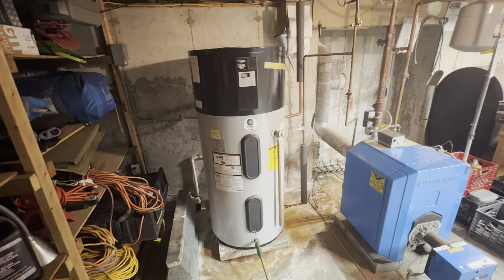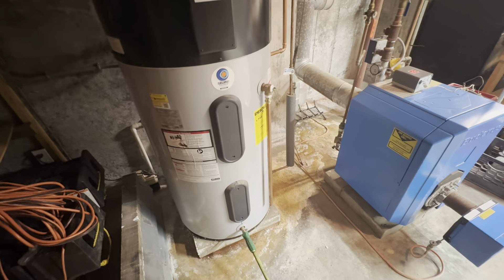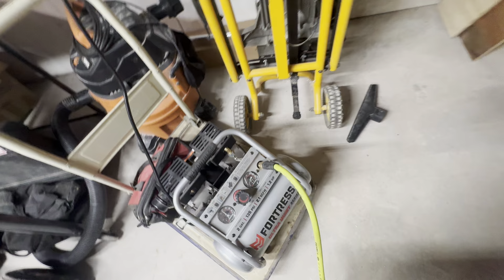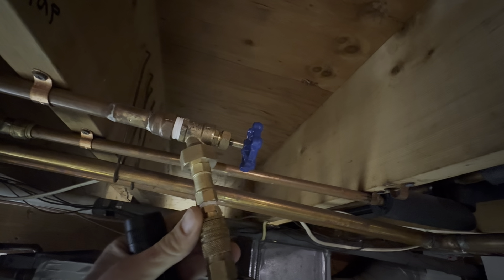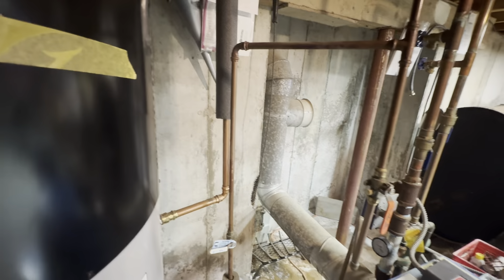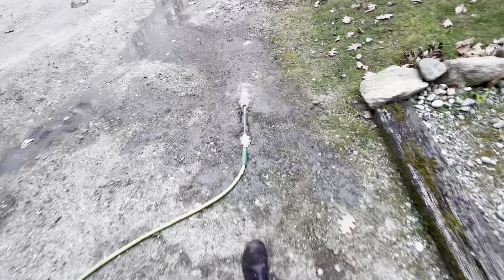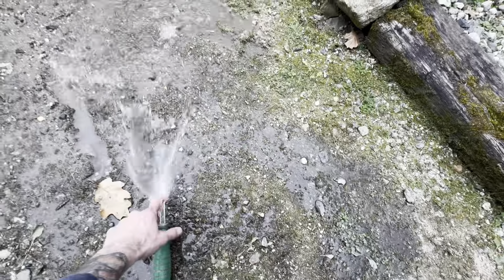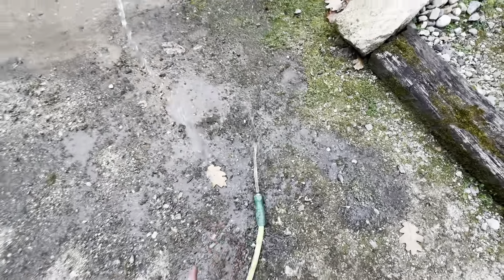How to quickly drain a hotwater heater without a transfer pump...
This is a quick tip on how to blow a sprinkler blow out fitting to quickly drain a hot water heater.  Set your air compressor pressure to something way below your water pressure for safety.  I was running at 15 psi.